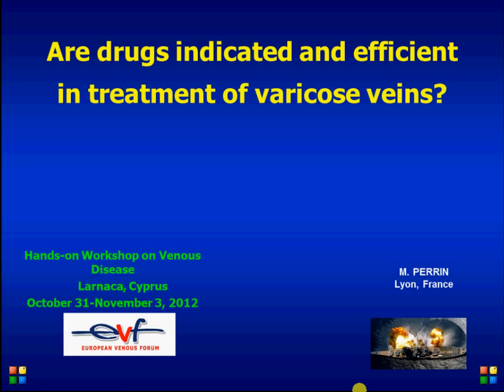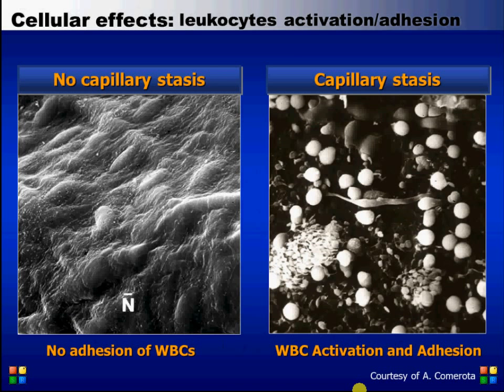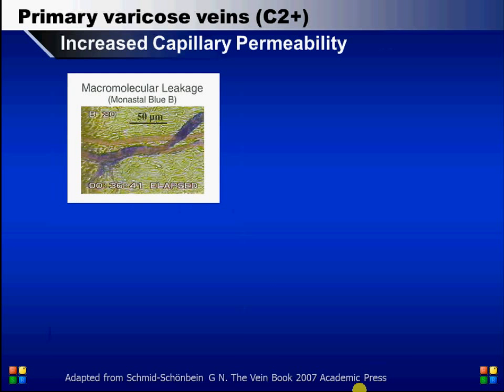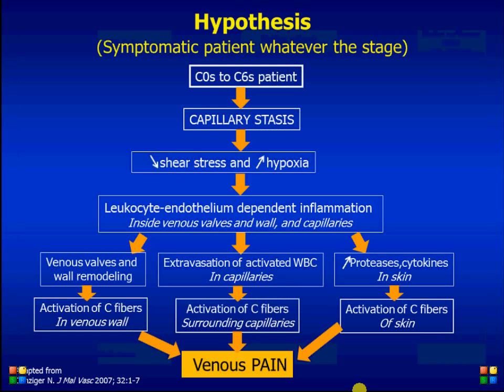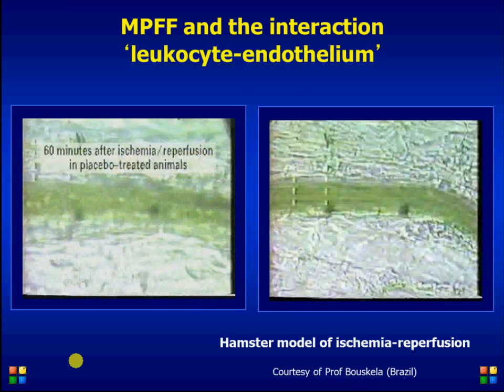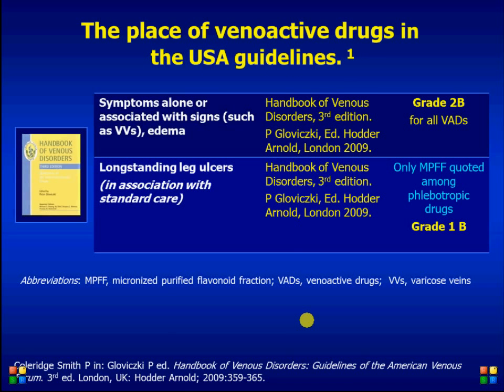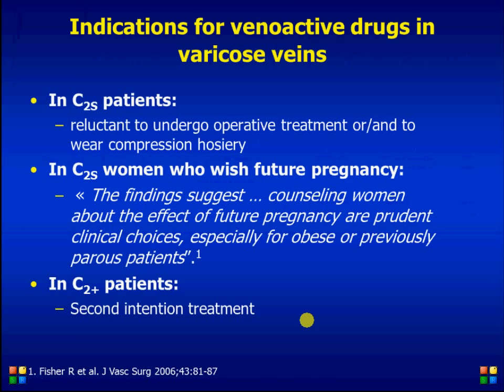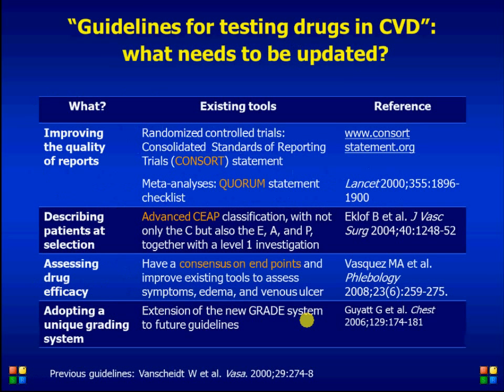Session 1. Basic Principles 1.4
LECTURES OF THE 3RD EVF HANDS-ON WORKSHOP ON VENOUS DISEASE
Are drugs indicated and efficient? Michel Perrin (France)